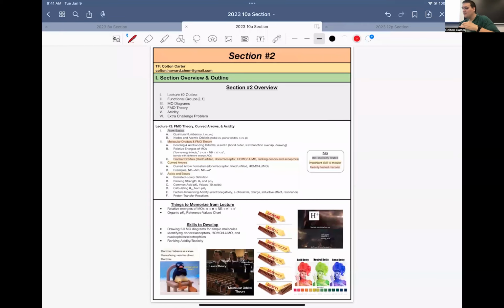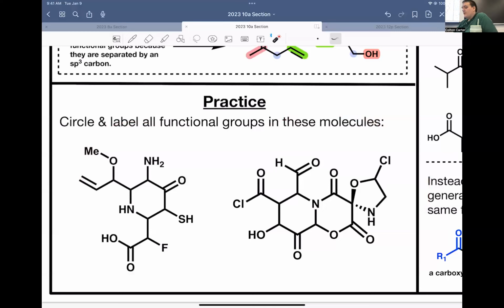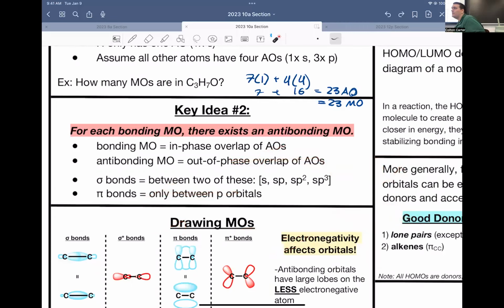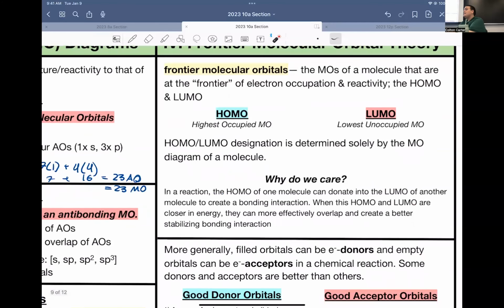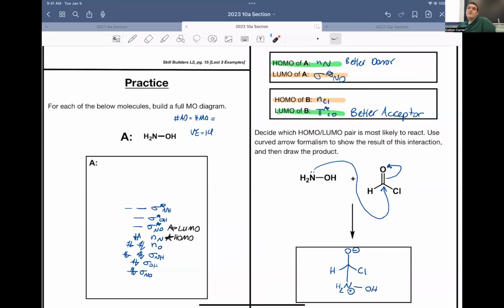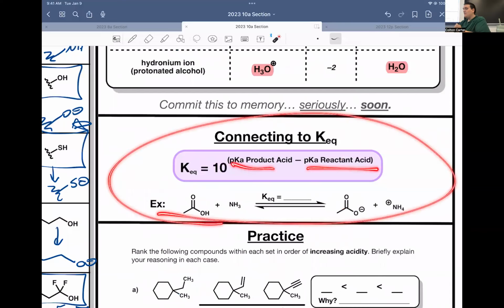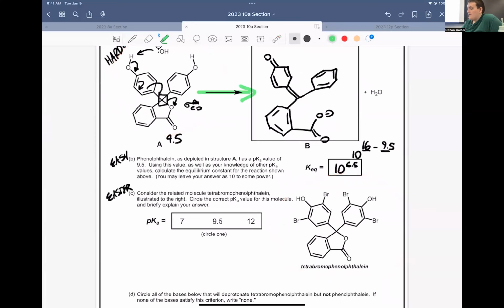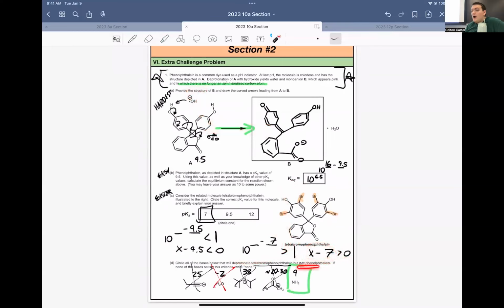2023 Section #2 10am